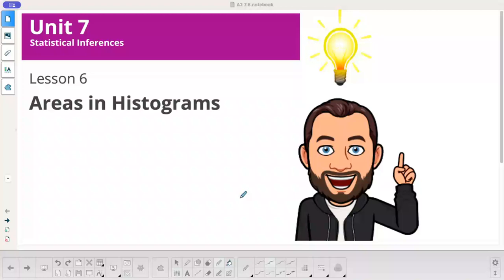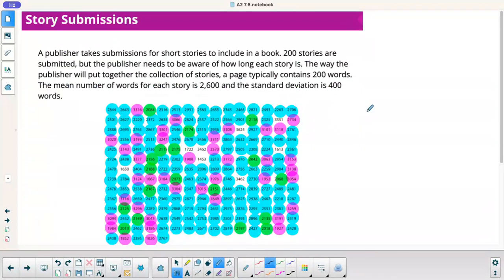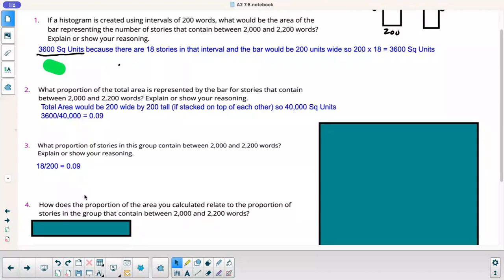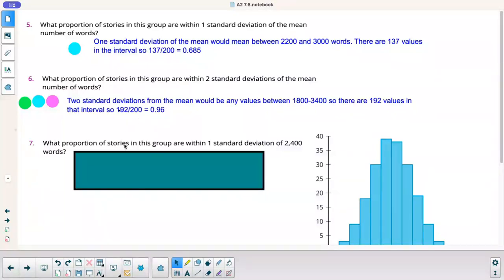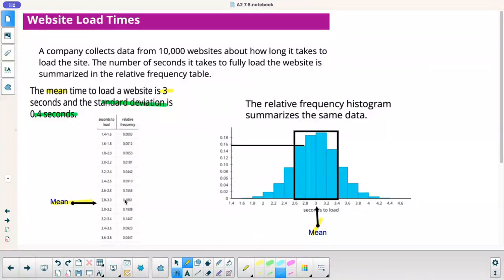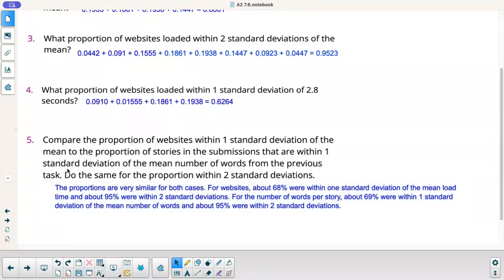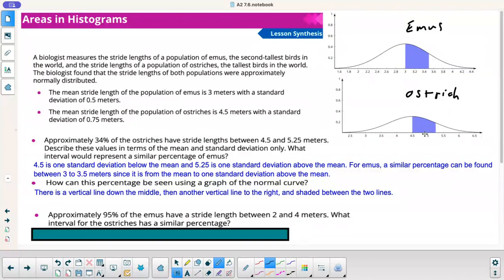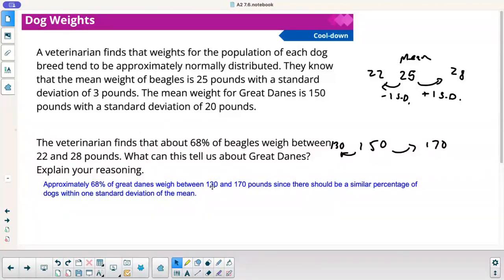Illustrative Math | Algebra 2 | 7.6 Lesson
This video shows how to recognize patterns and proportions from a normal data set using the mean and standard deviation.